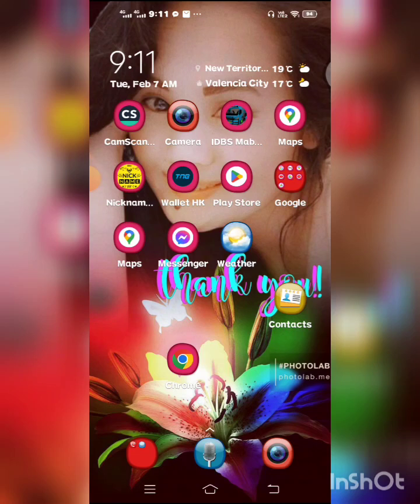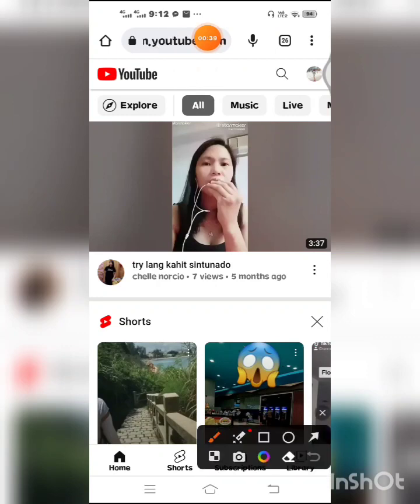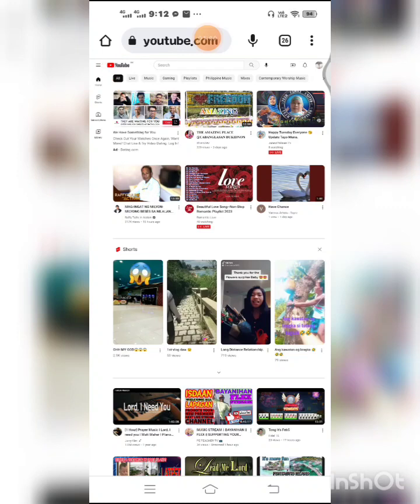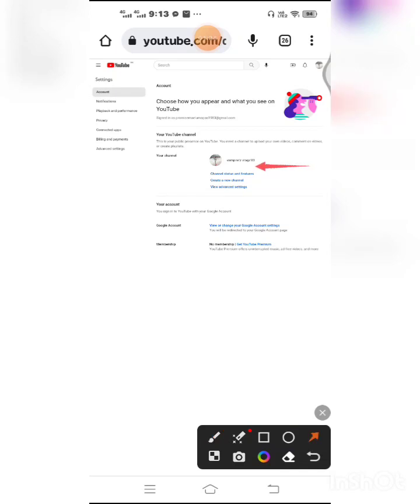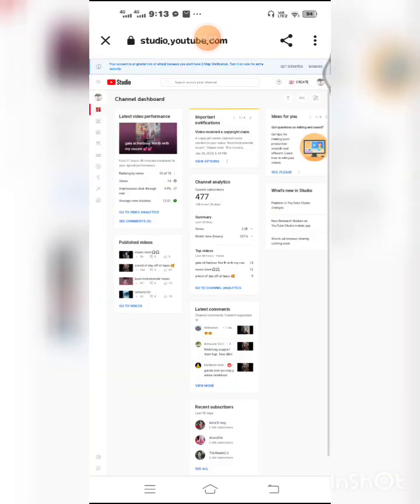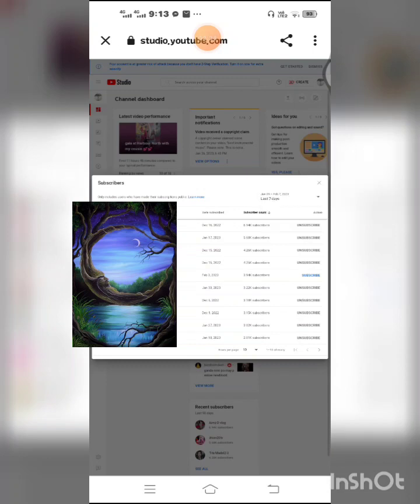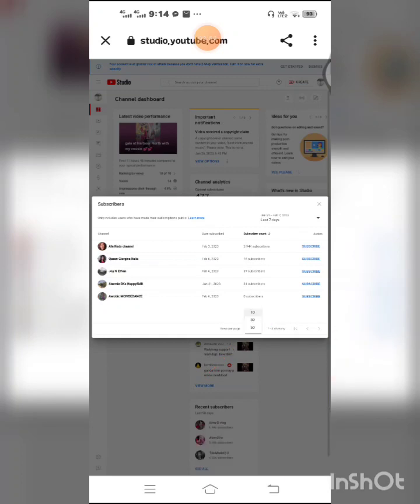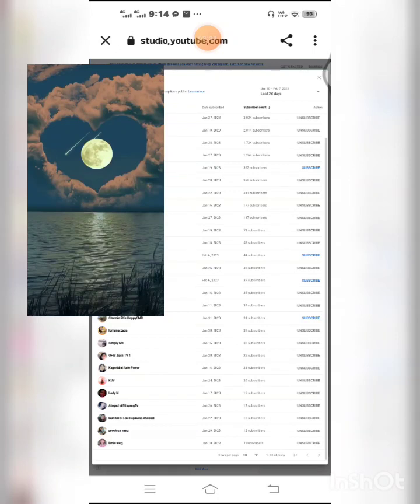how to know who subscribed and unsubscribe on ur yt channel